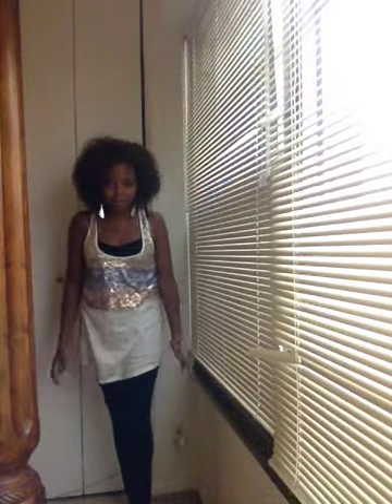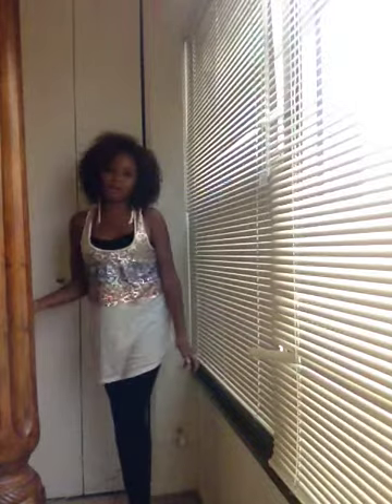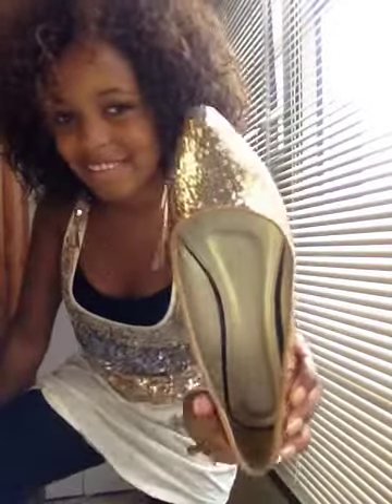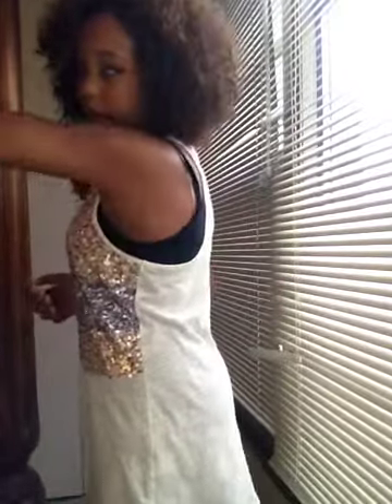Summer Modesty Look Book part 3